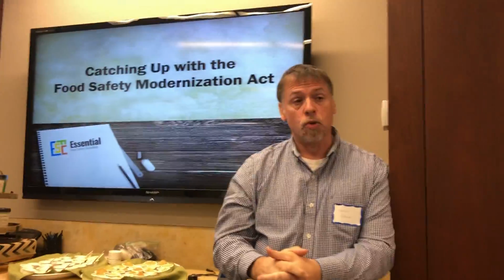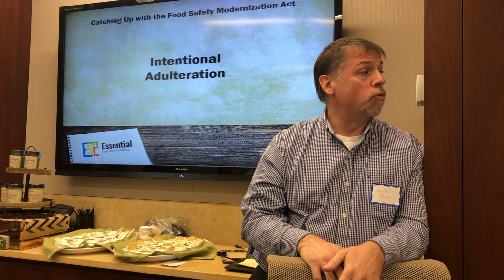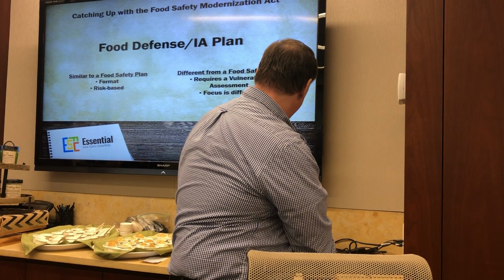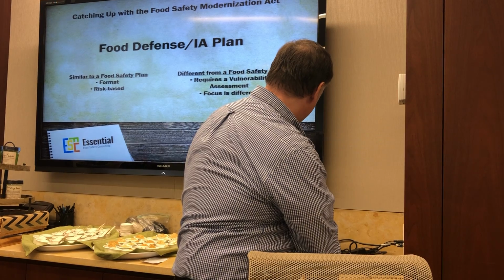Catching Up with Food Safety Modernization Act September 2019